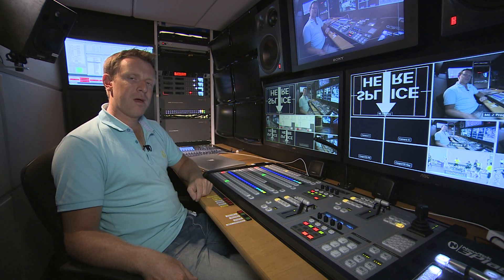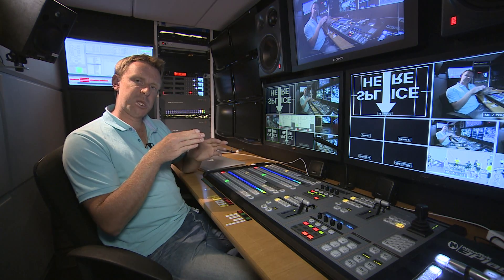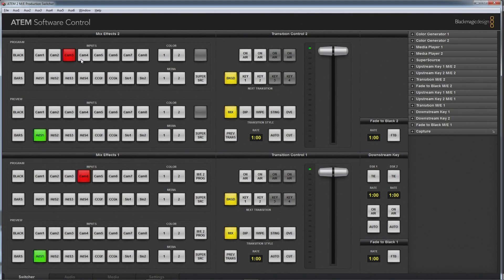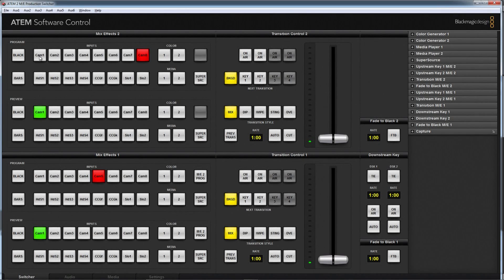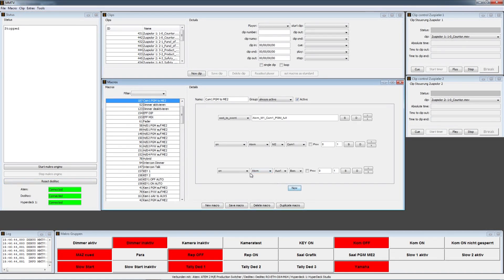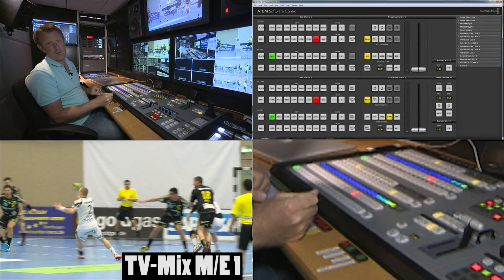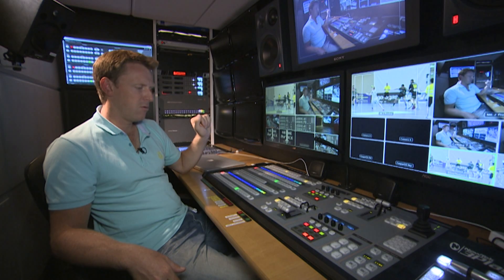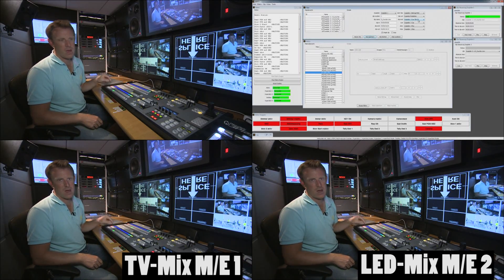Blackmagic Design ATEM & HyperDeck controlIT Software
"ControlIT" is our new software to get funktionality with ATEM & HyperDeck Studio you always waited for. Additional possible connection of 8-64 I/O-Interface via LAN to trigger easy self programed macros.